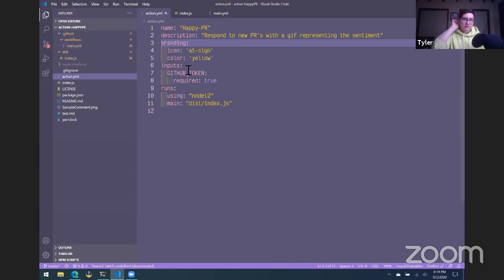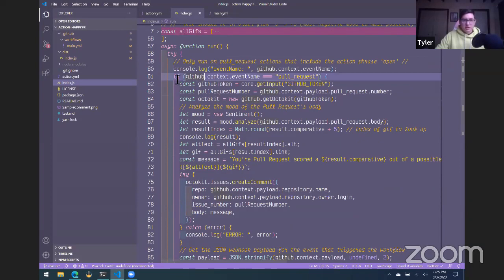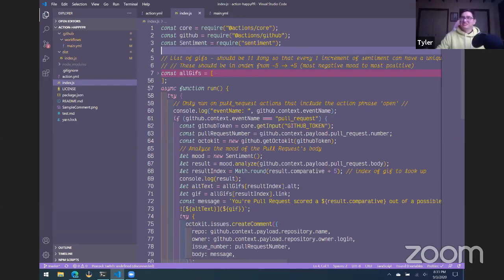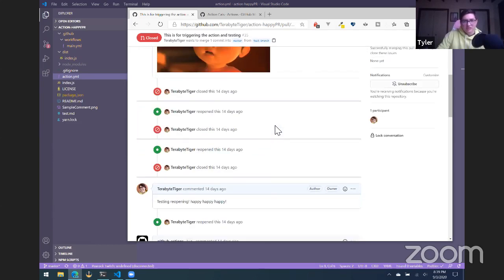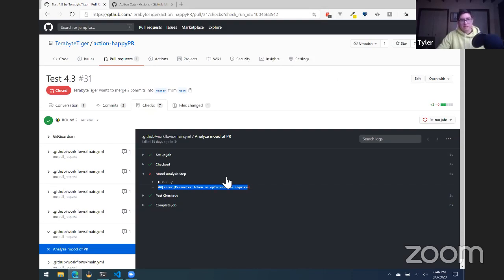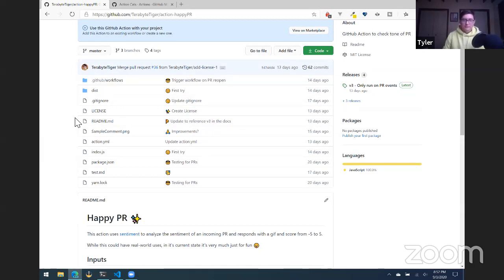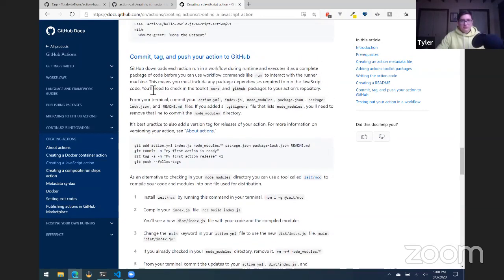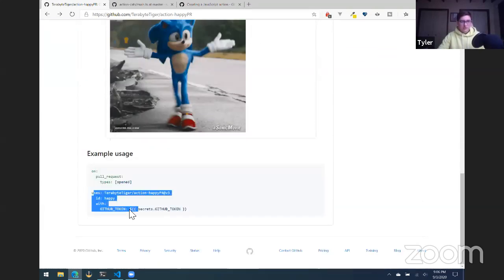Exploring GitHub Actions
@TerabyteTiger shares an intro to GitHub Action and walks us through how he created an action that analyzes the sentiment of an incoming PR and responds with a gif and score from -5 to 5!